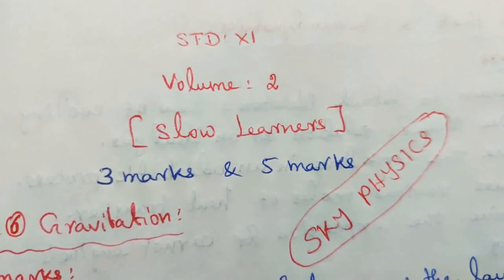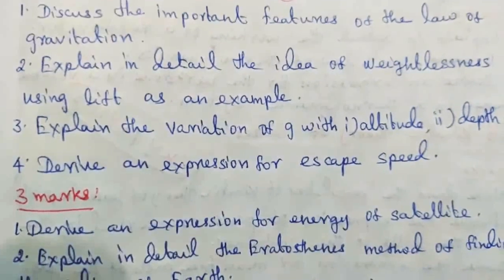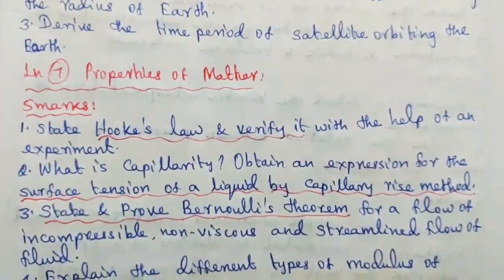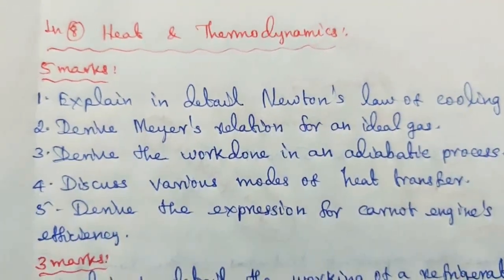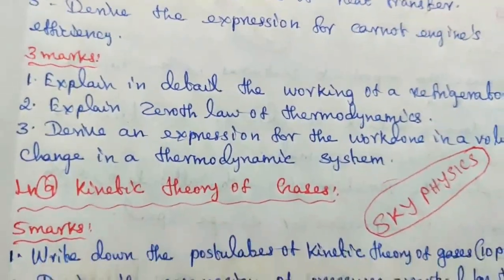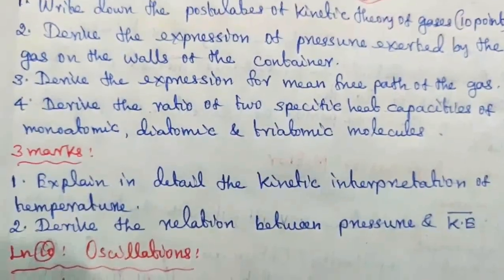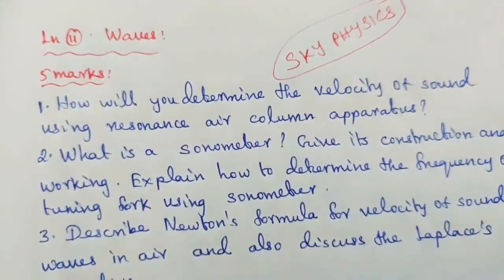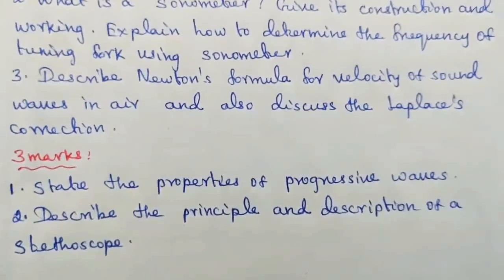Annual exam Important questions for slow learners || volume 2 || STD 11 Physics || Tamil & English